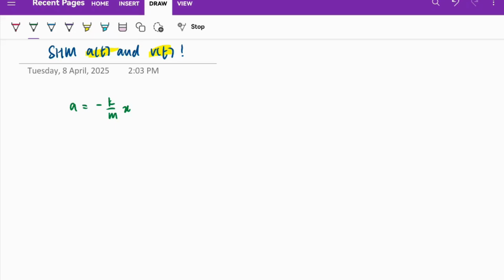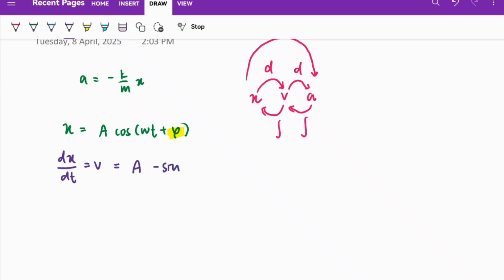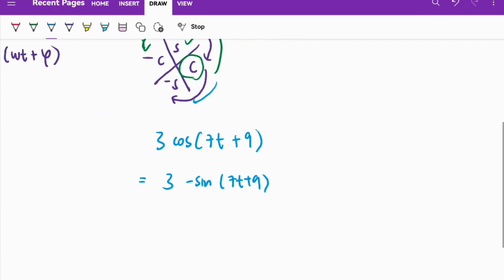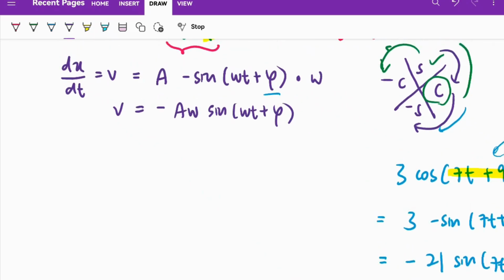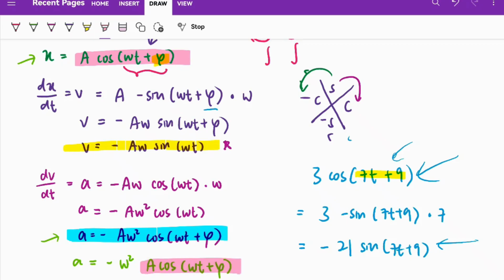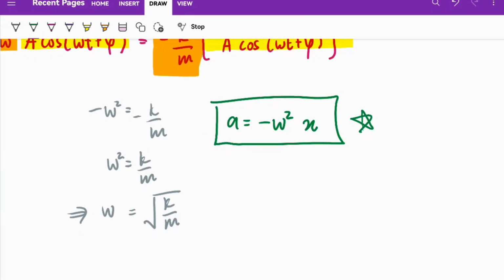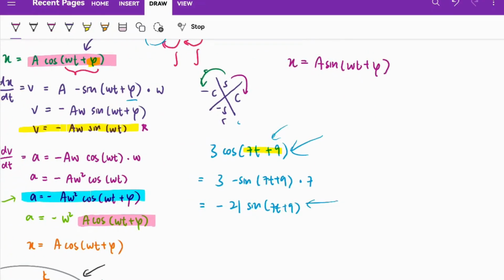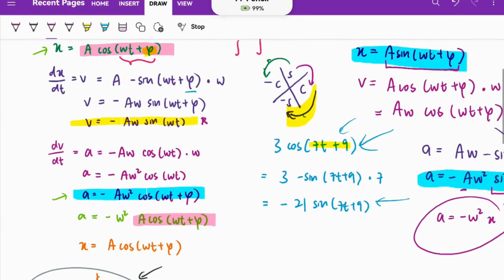Deriving a(t) and v(t) because turns out x(t) won’t cut it for SHM - Ep. 4 😮 | CIE A-LEVEL PHYSICS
I'm thankful for each of you, and I hope my video is helpful in some way.

Anyways, please watch it in 1080p! We discuss how to derive the SHM equation for acceleration and velocity.